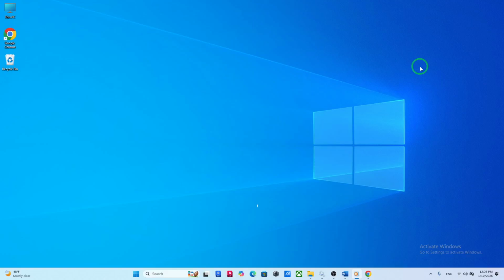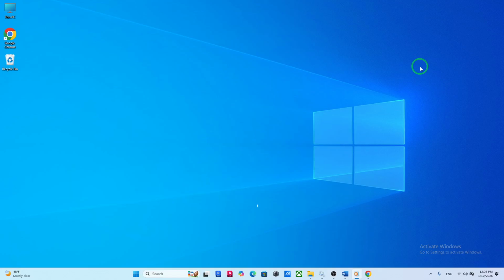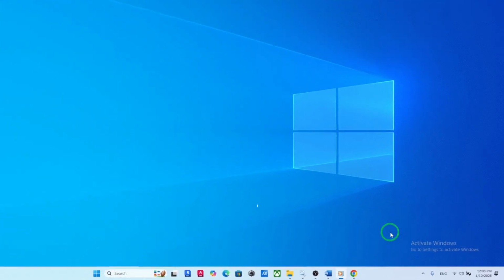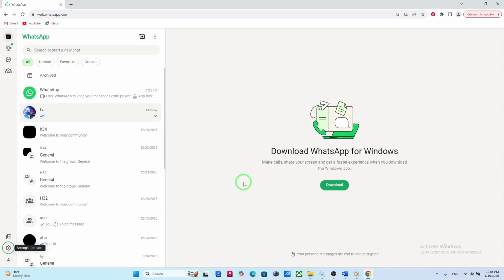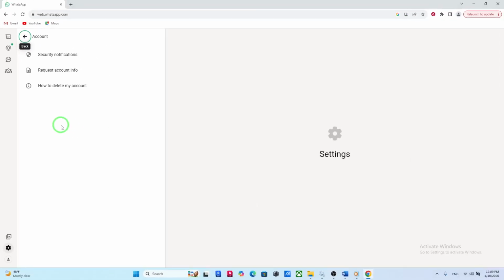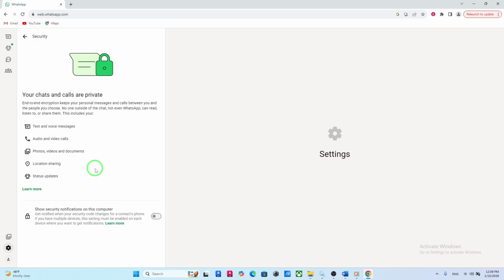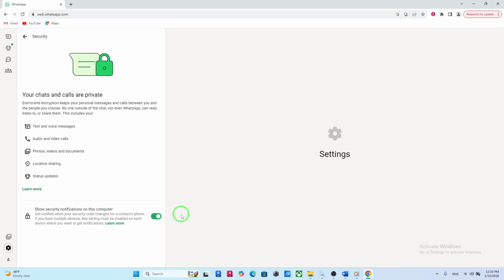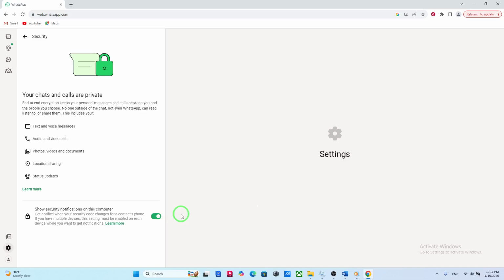How To Turn On Security Alerts On WhatsApp Web On PC (New Update)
Learn how to turn on security alerts on WhatsApp Web on PC with the latest update. This quick guide shows you exactly where to find the setting and how to enable it for安心 browsing and chat privacy.

In this video, you’ll see the step-by-step process to activate security notifications so you stay informed about any security changes on your account.

1. Open WhatsApp web

2. From the left side corner, above your profile photo, click on Settings

3. Click on Account

4. Tap Security Notifications

5. Check Show security notifications on this computer

If you found this helpful, consider watching for more tips on WhatsApp security and privacy features.-
Timeline:
00:00 Start
00:12 How to do it
01:05 End